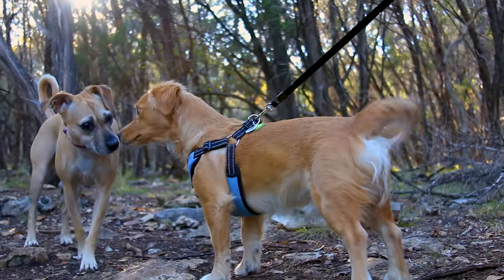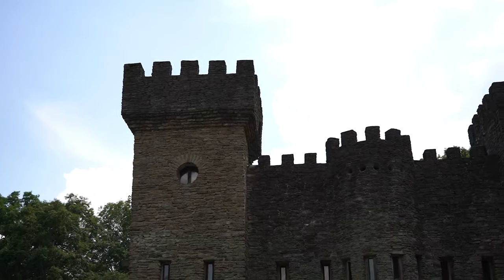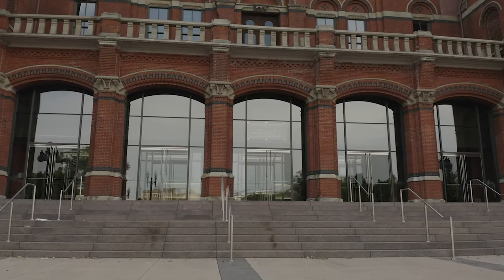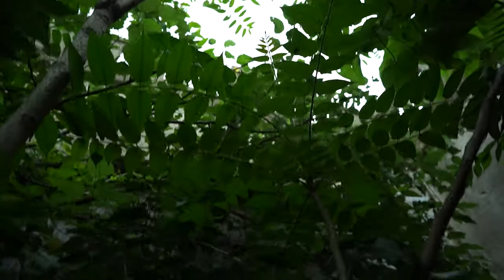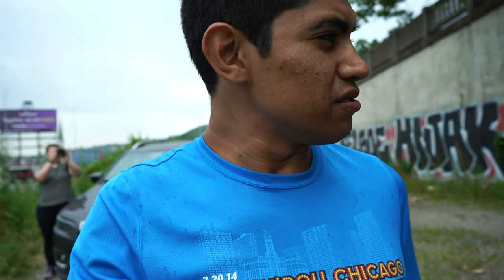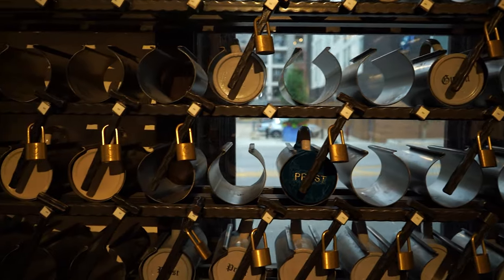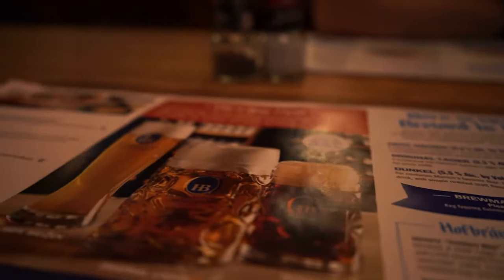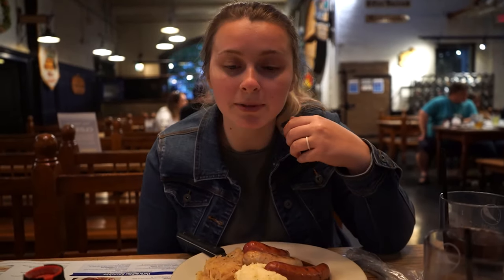UNFINISHED SUBWAY TUNNELS / Last day In Cincinnati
In today's video, we started the afternoon by going to a castle that was built in the outskirts   Cincinnati by a man named Harry Andrews. He built this castle with milk cartons and concrete back in the 1900's. After visiting the castle we went to the Cincinnati Music Hall in which was a really cool place to stop even though we weren't able to go inside. we then ventured out of our comfort zone and started looking for the remaining tunnels of what was supposed to be a subway system but the project to finish it was abandoned during the Great Depression. It was really cool to see, but a bit spooky. The northbound tunnel was wide open but the southbound tunnels that go under Downtown Cincinnati were closed & locked, so we weren't able to go in them. We then Ended the day by going to a German Restaurant right across from our Hotel. It was great!

Sadly, this was our last day in Cincinnati, but it was such a great time and we had lots of fun amid the pandemic going on. In our next video, we start to drive 4 ½ hrs back home.

It really helps out our channel and helps us make more content for y'all.

Our gear:
Sony A7iii

Canon 70D DLSR:

Editing Software
Premiere Pro CC